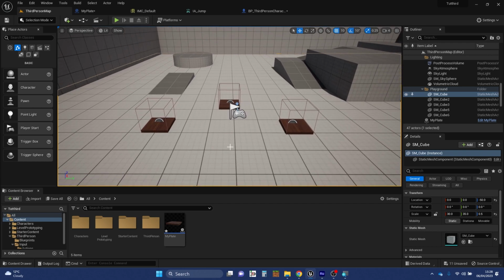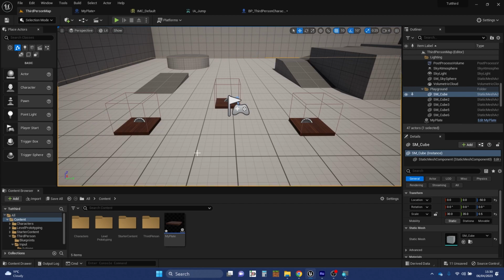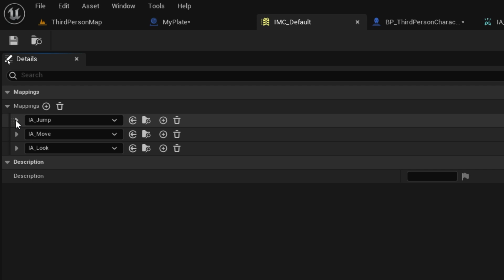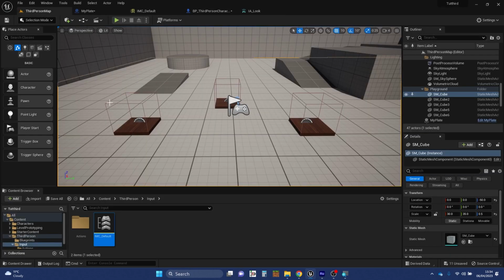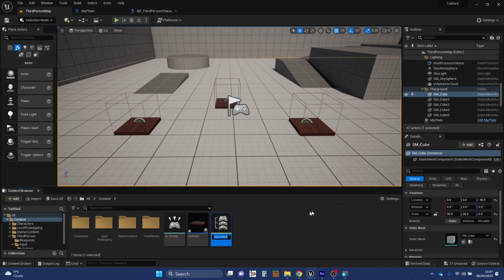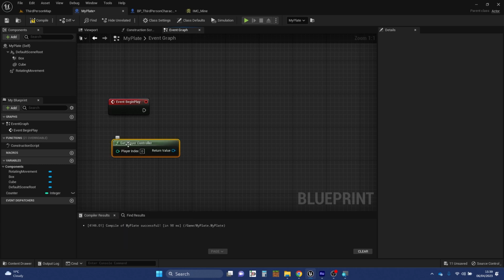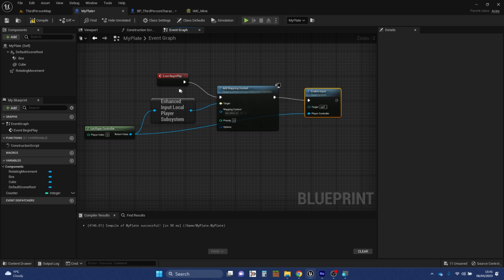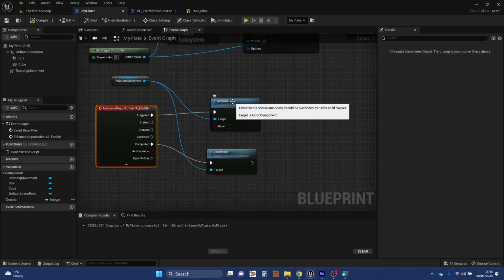Unreal 5 Tutor: Blueprint Scripting 06: Better Input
This video shows basic use of the new input actions and mapping system for managing input for Unreal visual scripting. The "old" system of setting up actions and mappings through the project settings is being deprecated in favour of a new asset-based system (which is currently a plug-in). Although this video is designed for newcomers to the Unreal Engine, it could be used by anyone wanting to get started with the new input system.

It is part of a short playlist designed to give an entry-level introduction to blueprint scripting in the Unreal Engine, carefully explaining the scripting concepts to give a deep understanding of the basics